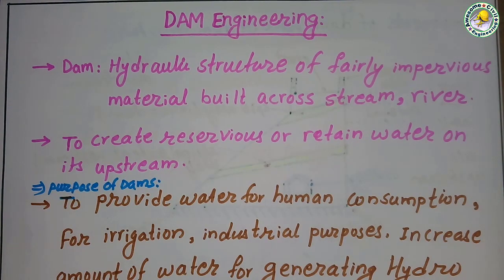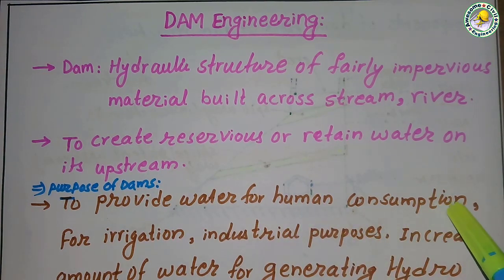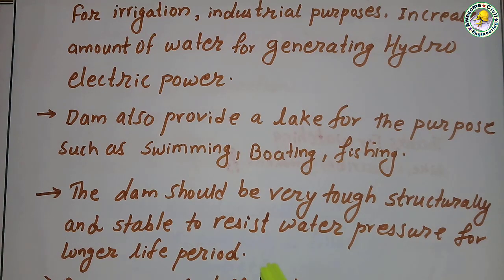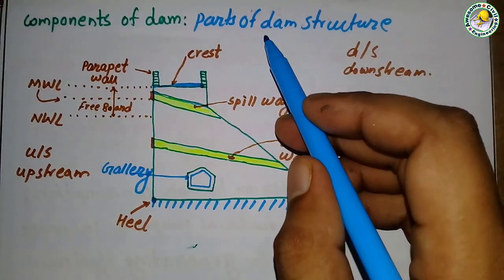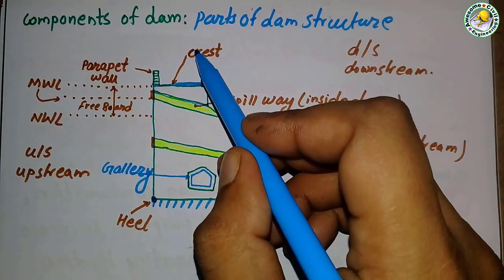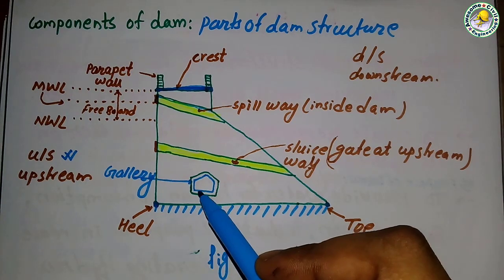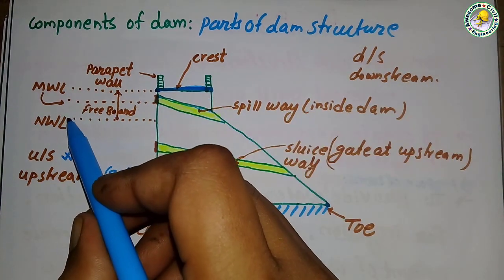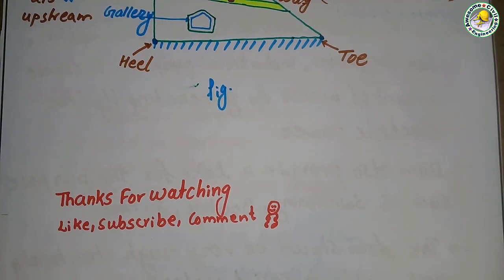What is Dam Engineering? || Purpose of Dam || Components Of The Dam Structure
This Video is About Dam Engineering And its Purpose to Build Dam ,Benefits of Dam And Also Components of Dam Are Explained . Thank You